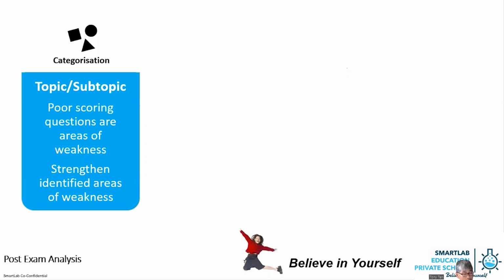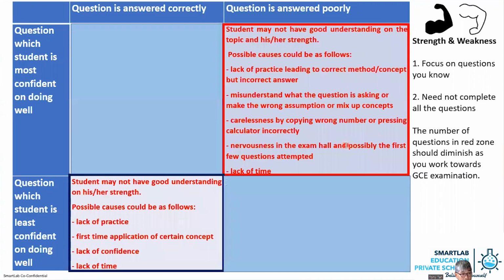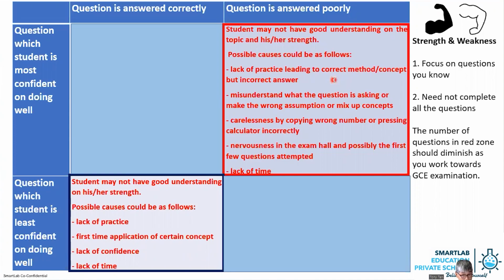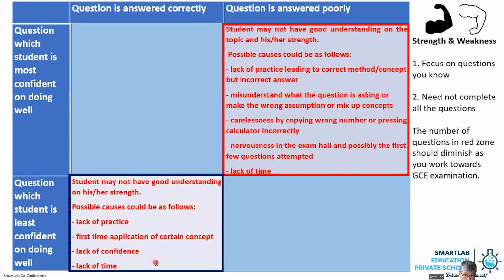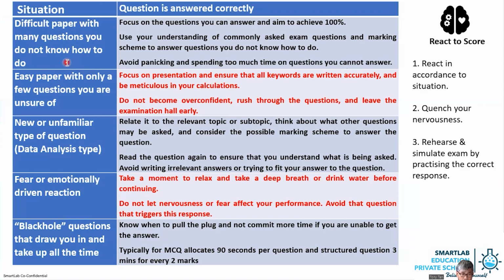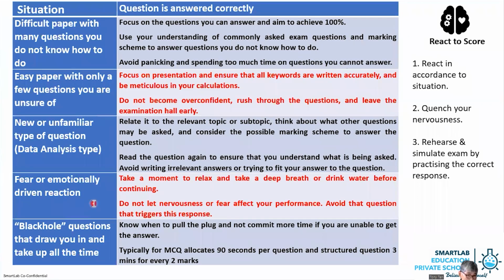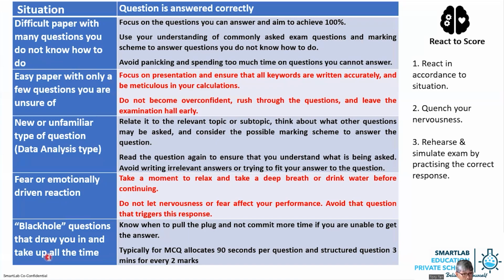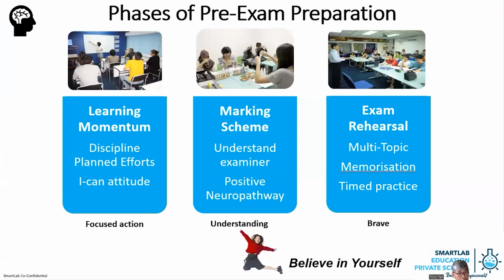Pre Exam Preparation and Post Exam Analysis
• 1st Class Honours in Engineering from Cambridge University, UK
  • 20 years of experience in the education sector and co-author of several science guide books